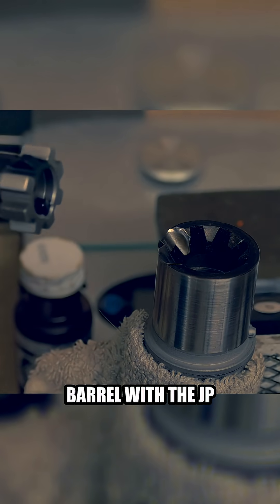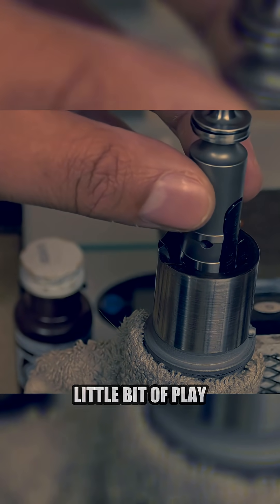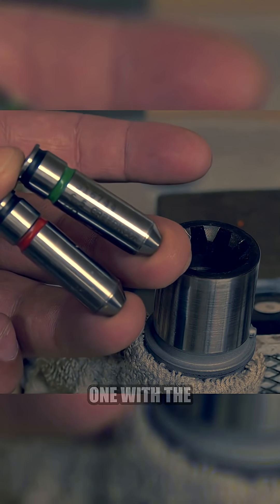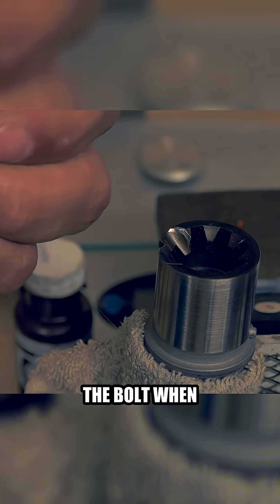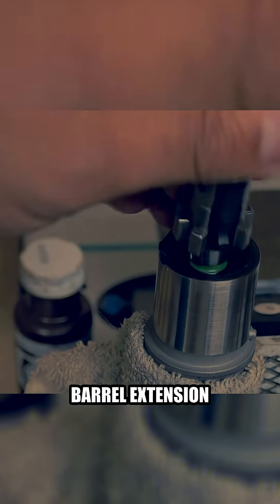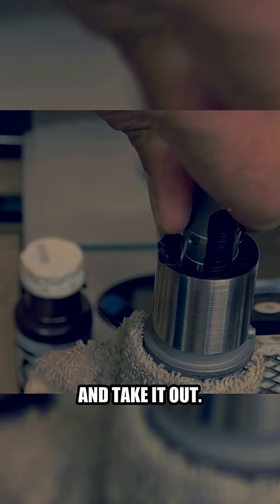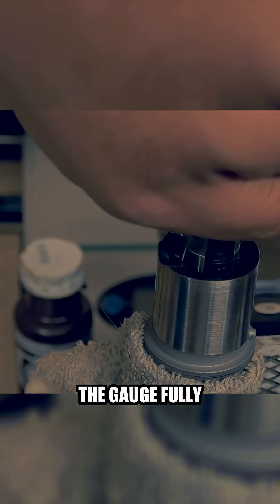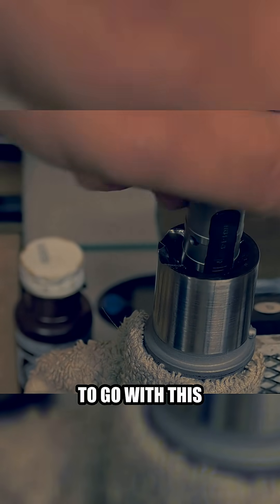Using Go/No-Go Guages to Check Headspace